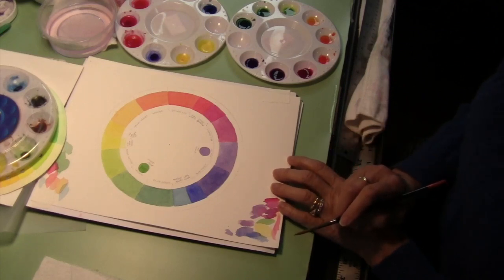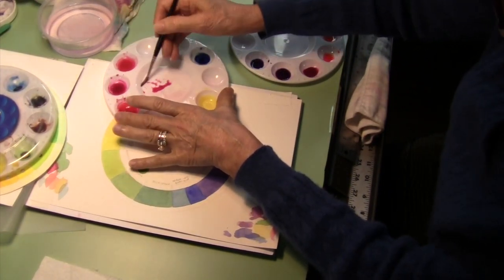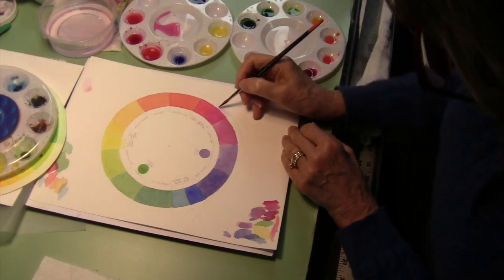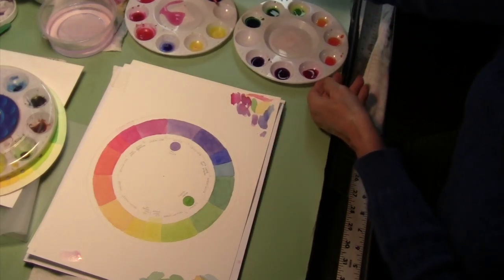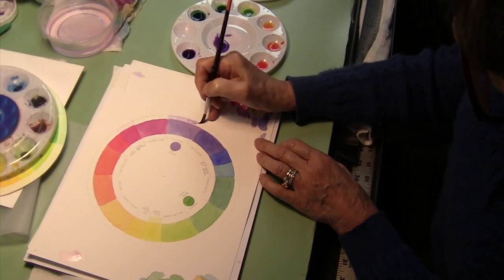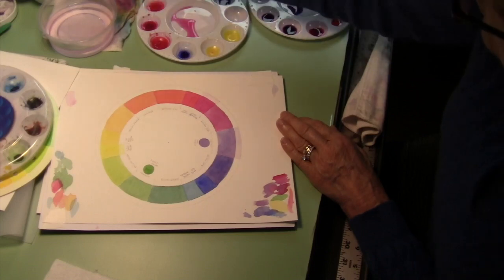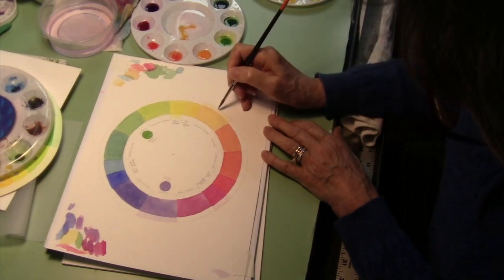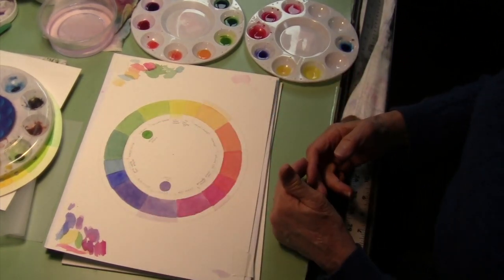WC 1 Day 2 Painting a Color Wheel Part 3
This video is about painting a Color Wheel  Part  3